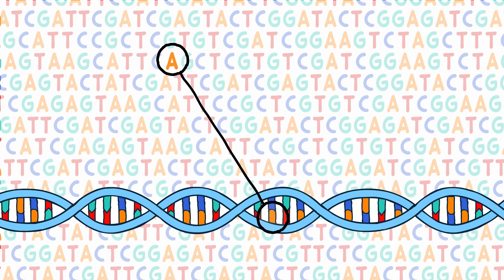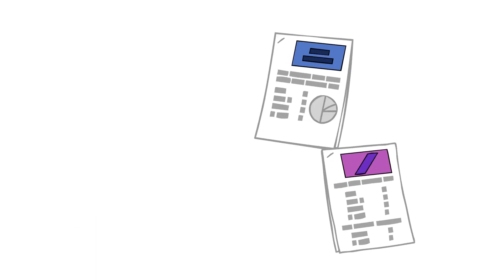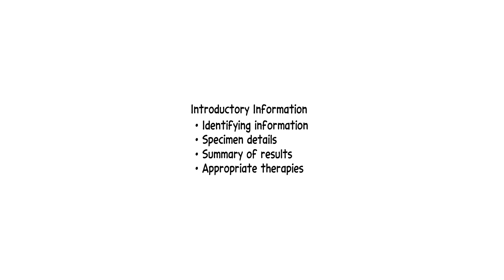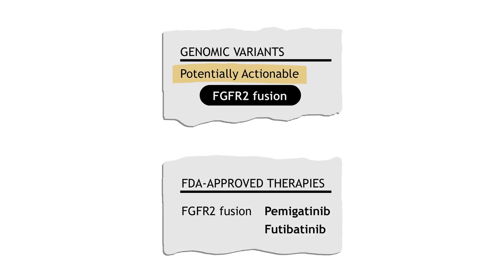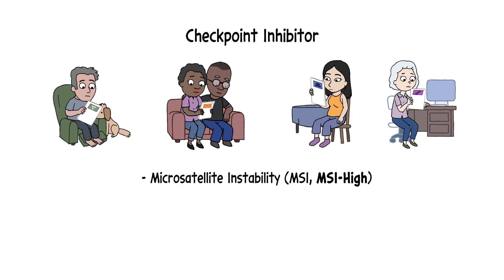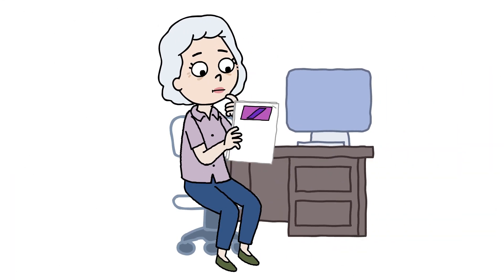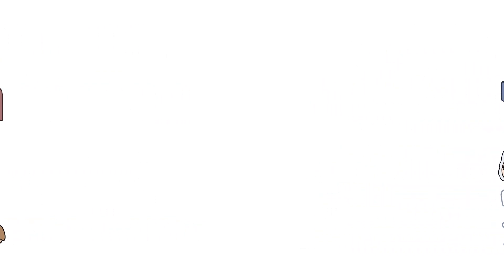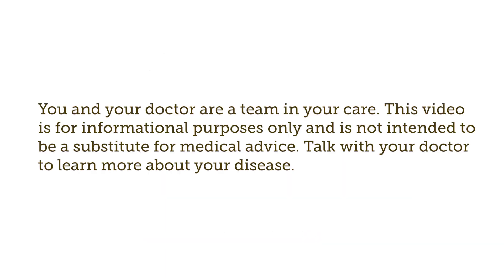Understanding Your Biomarker Test Report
A biomarker is any molecule that can be measured in tumor tissue, blood, or other bodily fluids. The term “biomarker” is short for “biological marker.” These markers provide a way for your doctor to monitor whether your body is operating normally or if there are signs of a disease or other condition. Identifying the biomarkers associated with cancer offers essential clues that can help direct your care.